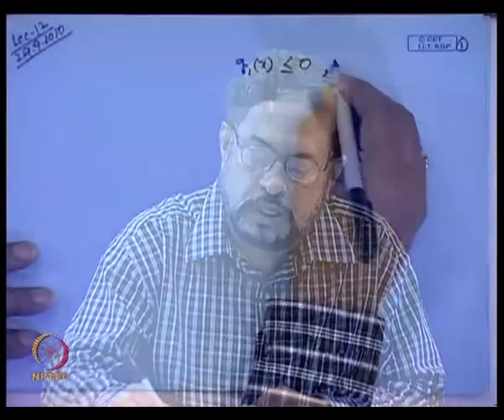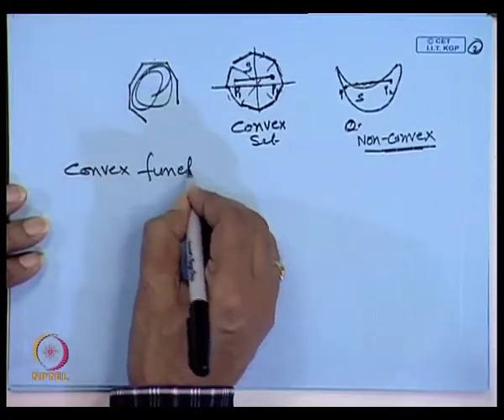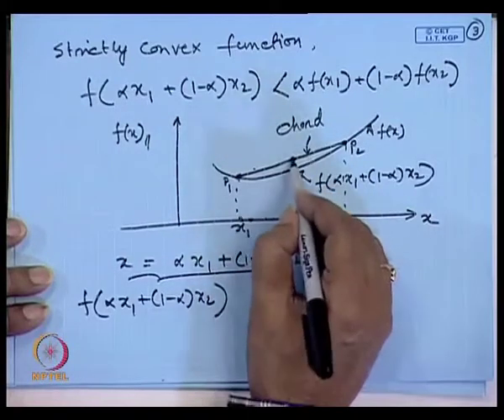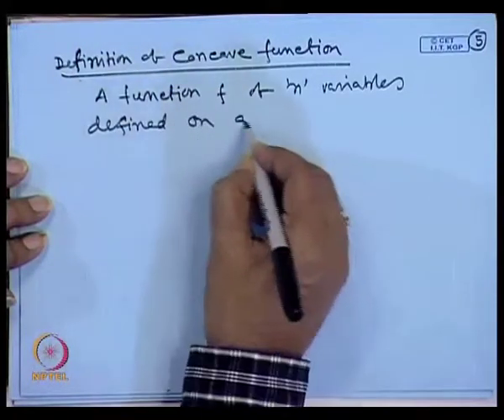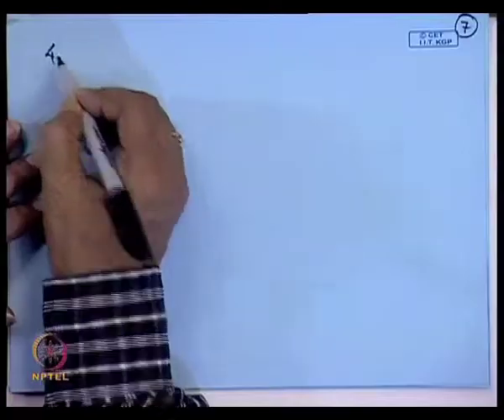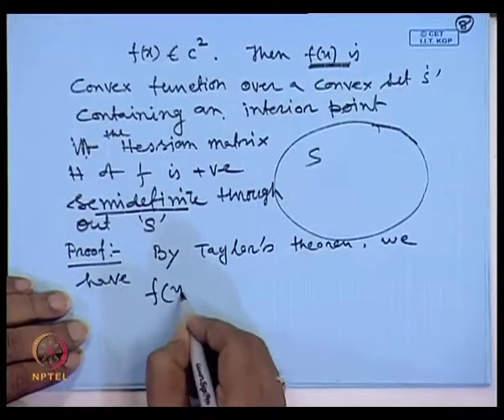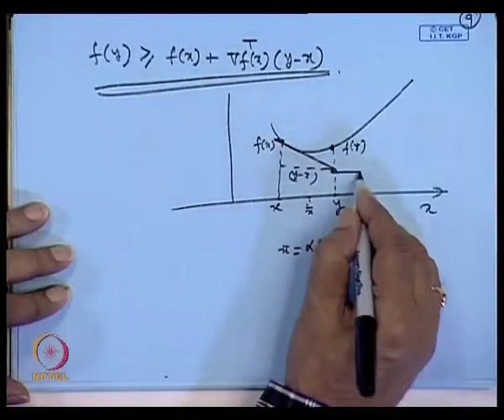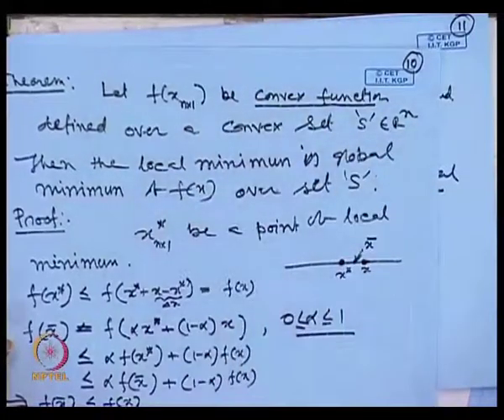Post optimality analysis, convex function and its properties (Contd.)